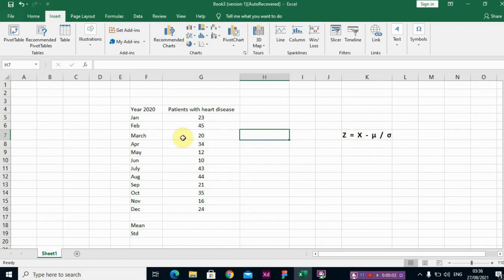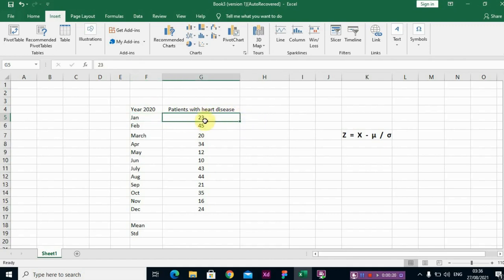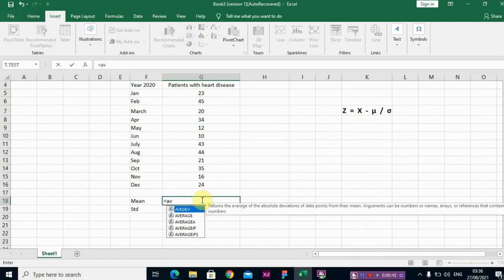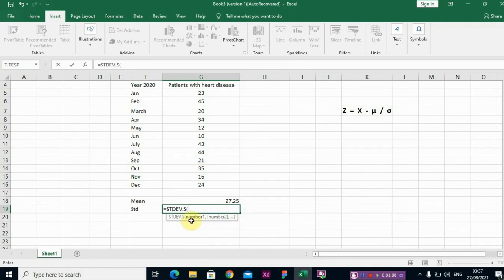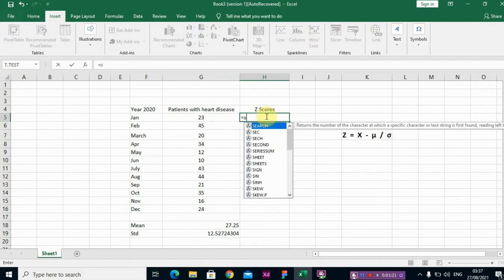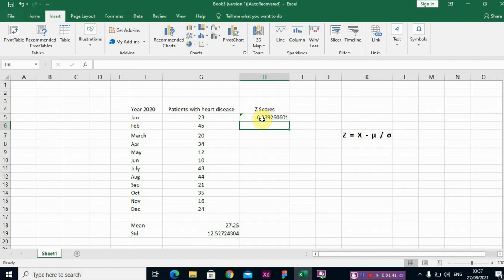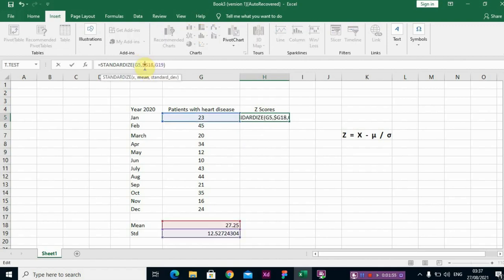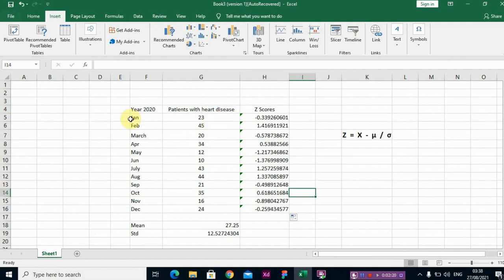Compute standardize scores with Excel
Z Scores, Normal Scores, Standardized Scores.

This video helps to compute standardize scores (Z Score). Let us assume you have taken samples from any field of interest ( Health, Medicine, Engineering, Economics ) and you want those samples to look exactly like the population, then this video is for you!